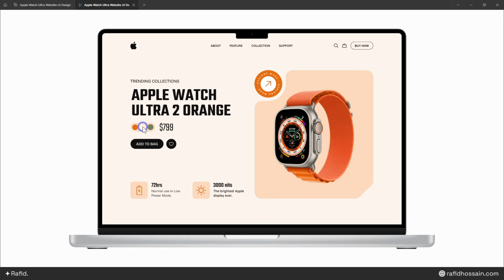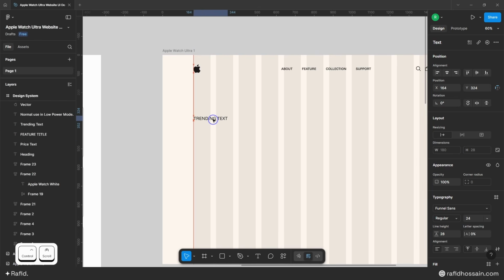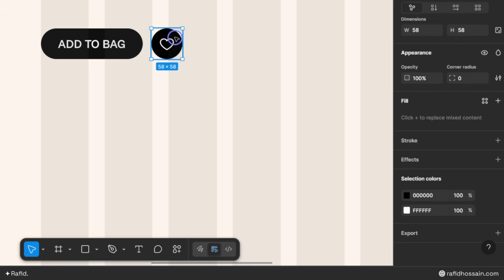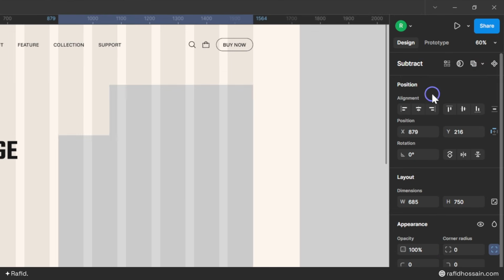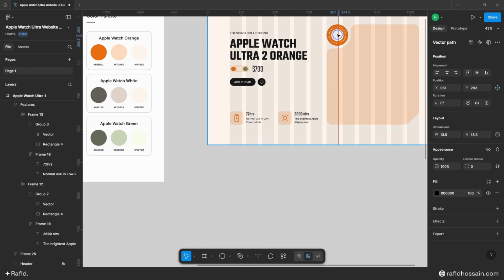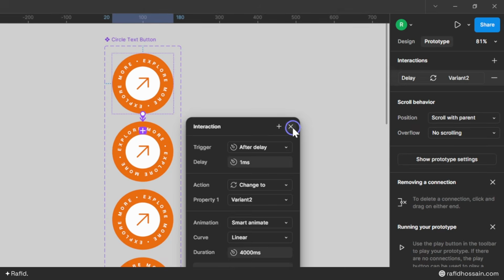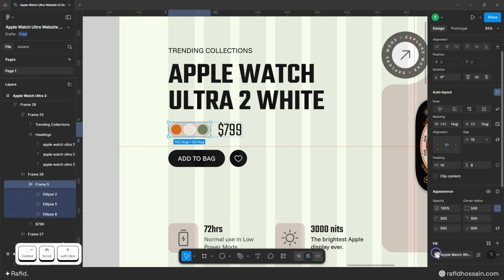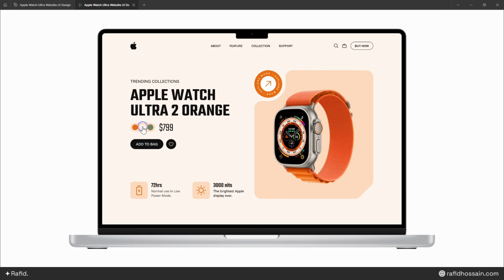Apple Watch Website UI Design in Figma | Animation in Figma | Figma Tutorial For Beginners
Welcome to my Figma tutorial! In this video, you'll learn how to design and animate an Apple Watch website UI in Figma.

figma web design tutorial
figma website design
figma animation
figma prototype
figma animation prototype
figma animation tutorial
figma animation tutorial for beginners
animation in figma
ui design
website ui design
website ui design in figma
website hero design
website hero animation
web design
web design figma
web design tutorial
web design tutorial figma